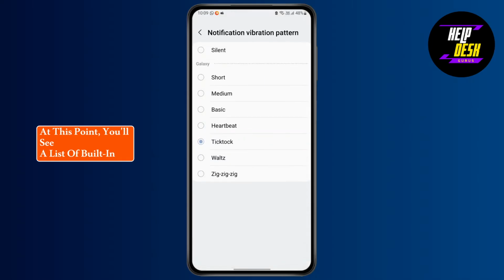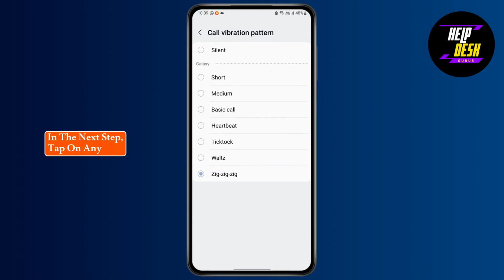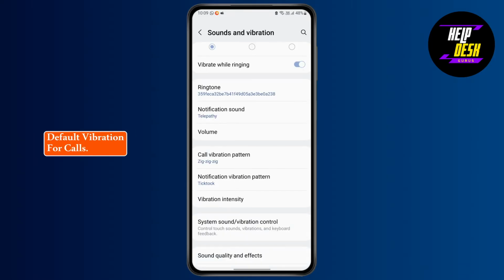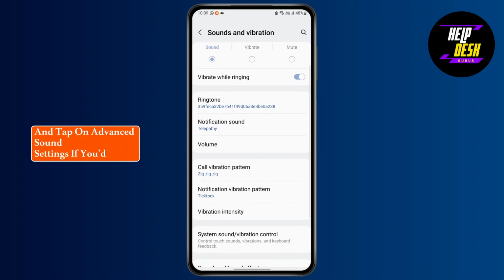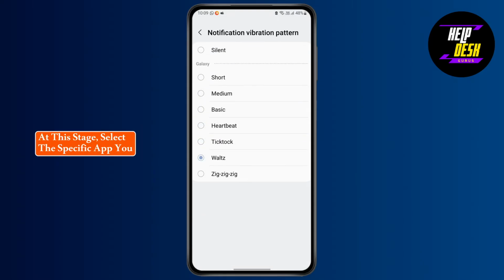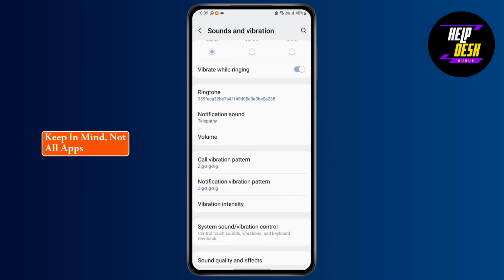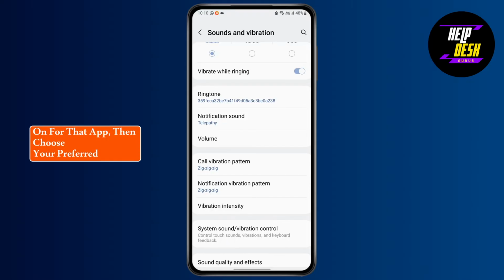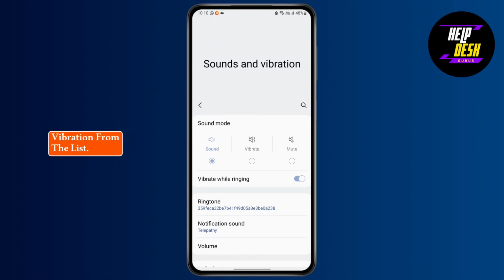How To Customize Android Notification Vibration Patterns ?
How To Customize Android Notification Vibration Patterns ?: Welcome to our step-by-step guide on "How To Customize Android Notification Vibration Patterns!" If you want to personalize how your Android phone vibrates for notifications, calls, or alerts, this video is for you. In this tutorial, we'll show you how to customize Android notification vibration patterns, change vibration settings, create custom vibration patterns (where supported), and manage notification alerts on your Android device. Whether you want a unique vibration for notifications or simply adjust the default vibration, these steps will help you customize your Android experience.

In this video, we will show:
How to change notification vibration on Android
How to create custom vibration patterns on Android
How to manage vibration settings on Android
How to set different vibration patterns for notifications

What you'll learn:
How do I customize notification vibration patterns on Android?
How to change the vibration pattern for notifications?
Can I create a custom vibration pattern on Android?
How to adjust vibration settings on an Android phone?
Why can't I change the notification vibration pattern on Android?